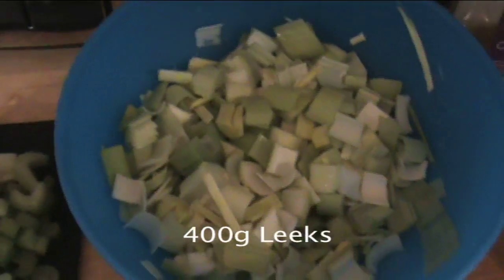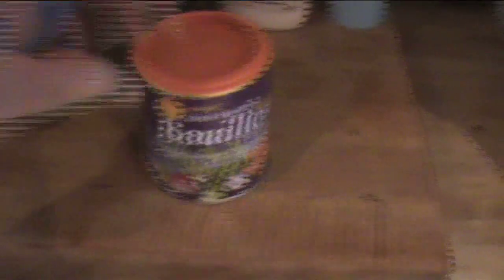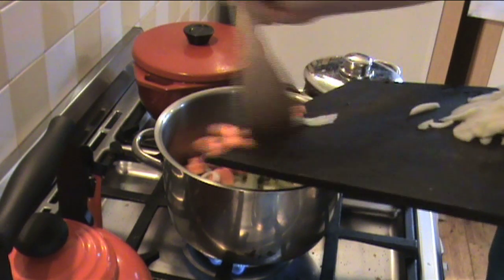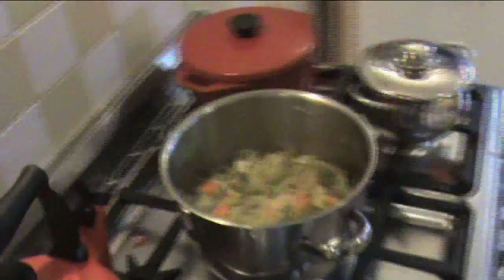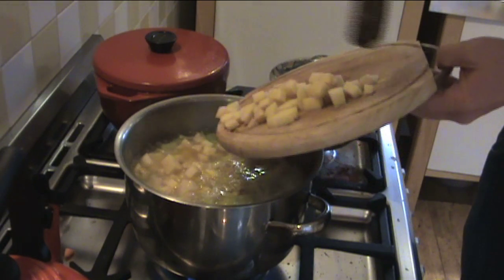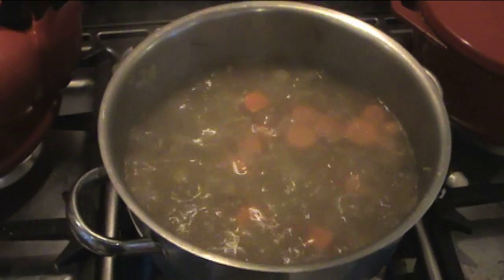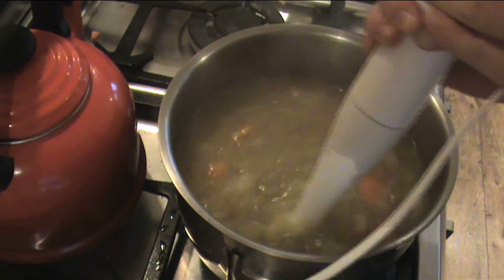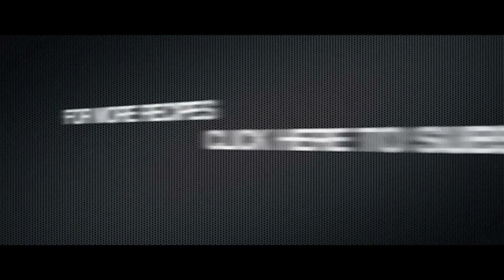University Cooking: Cheap and Simple Leek & Potato Soup!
A very cheap and easy Leek and Potato soup for all you guys starting your lectures now!

What you need:

2 onions
2 cloves garlic
2 carrots
2 sticks of celery
400g leeks
400g potato
2 stock cubes or specified powder

Done in 30min

I cannot be held responsible for any illness or injury incurred while following the tutorial!